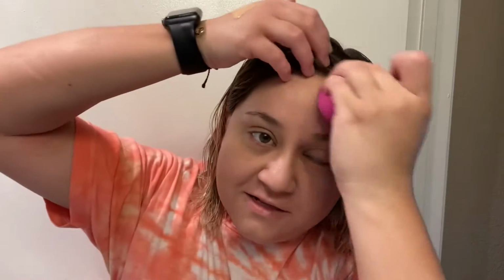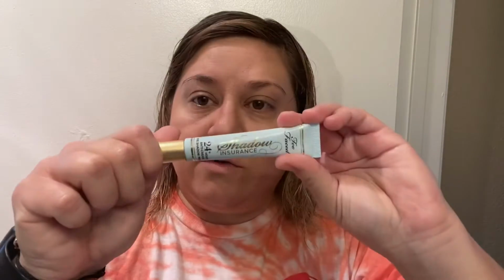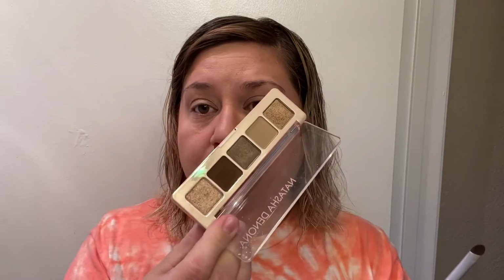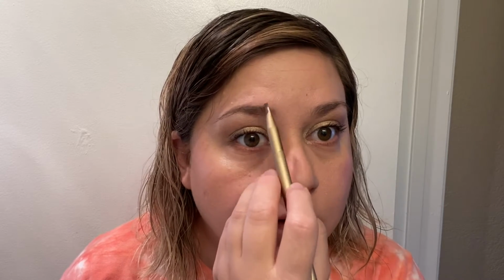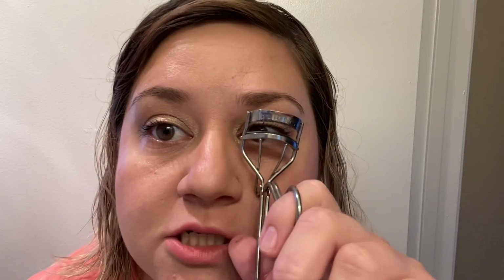Vlogmas 2020: Day 4 Friday Makeup Tutorial